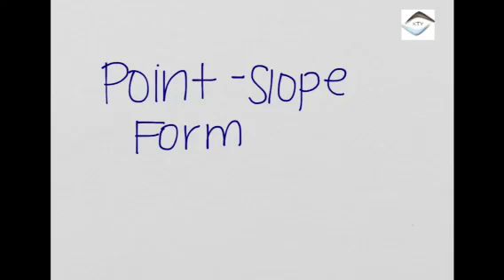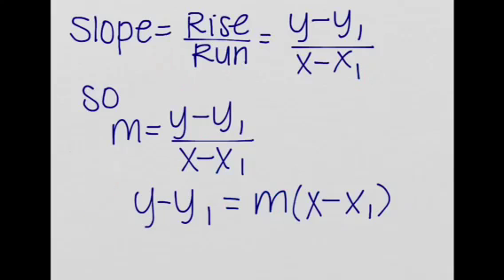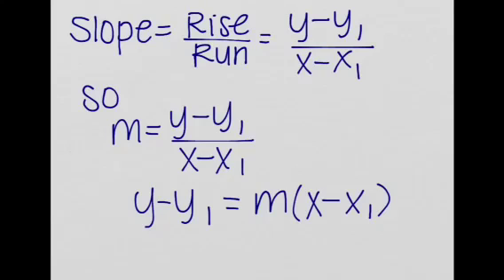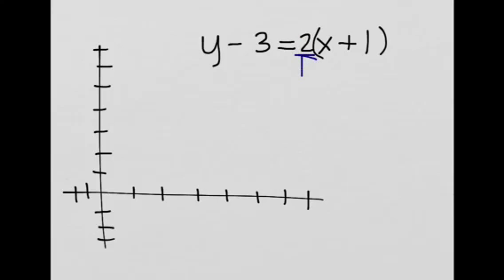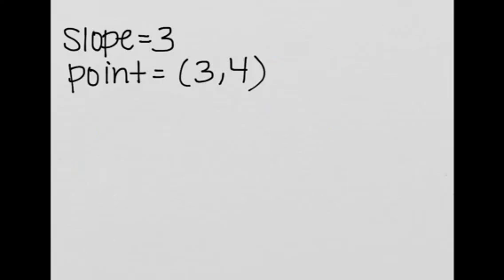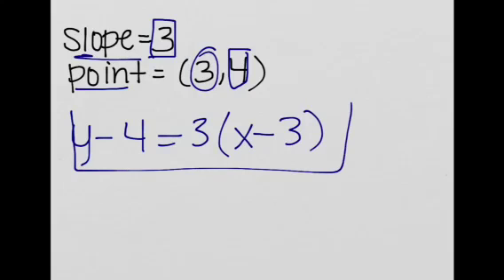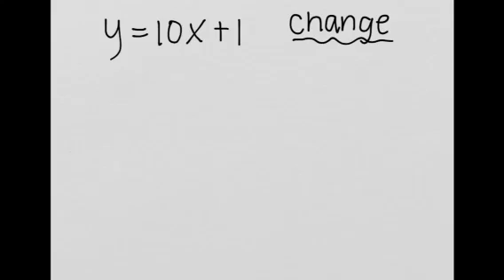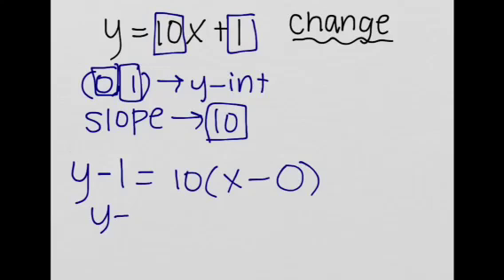Point-Slope Form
Happy Learning!
-KTY :)